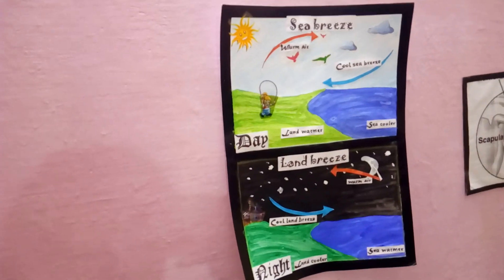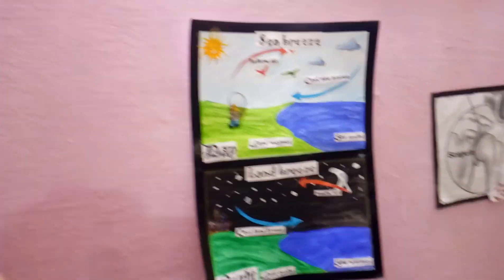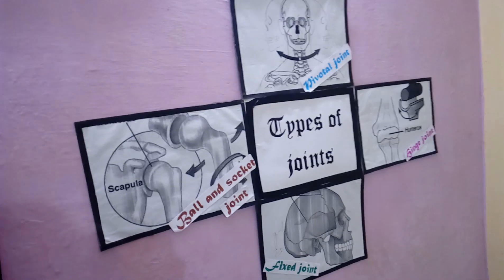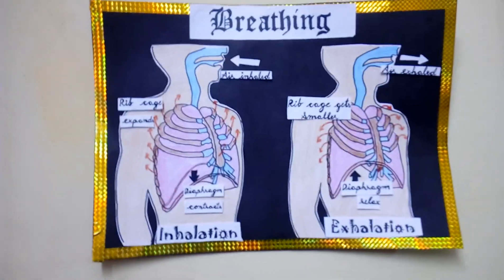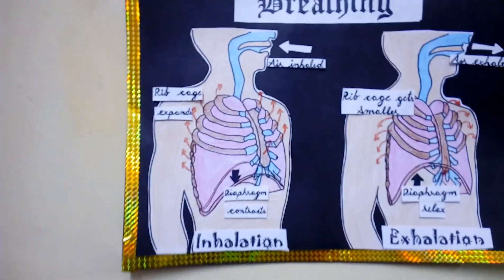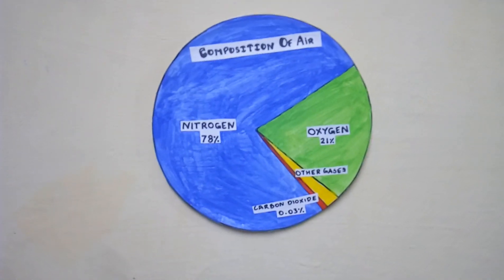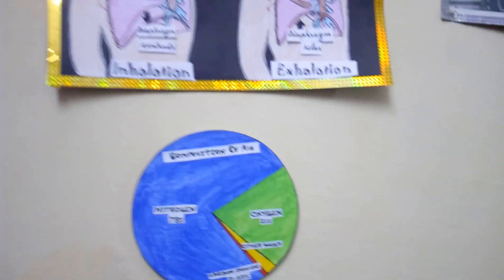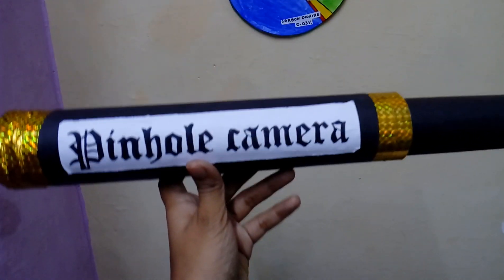5 Easy Science Teaching Aids (TLM)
Teaching of science using aids makes the topic more clear to the students. This video includes 5 teaching aids.
1) Land breeze and sea breeze Painting
2) Wall chart of Types of joints
3) Breathing chart
4) Pie chart of air
5) A pinhole camera

If the aids were useful to you give the video a thumbs up.